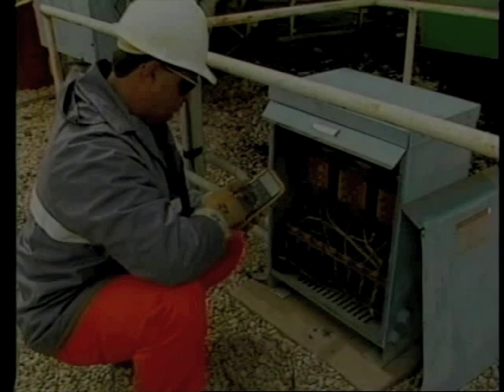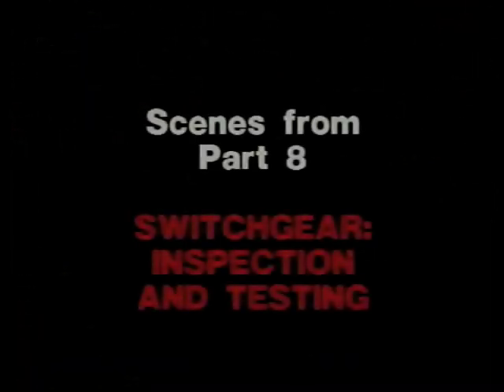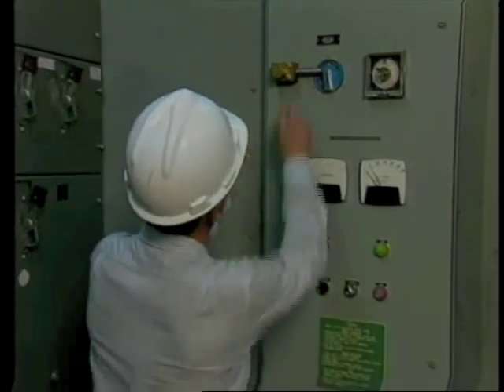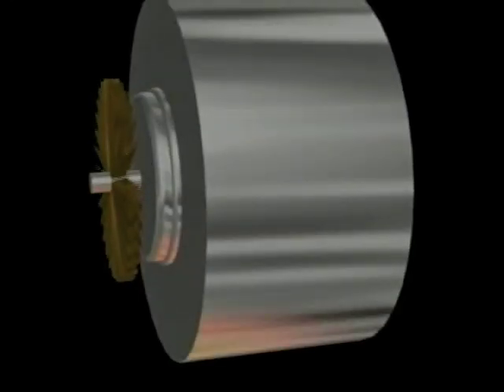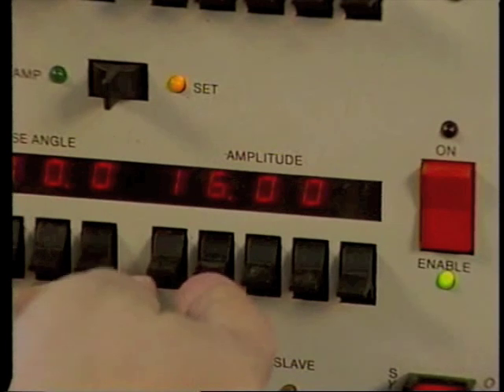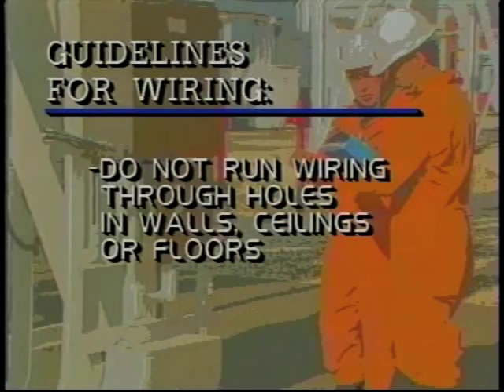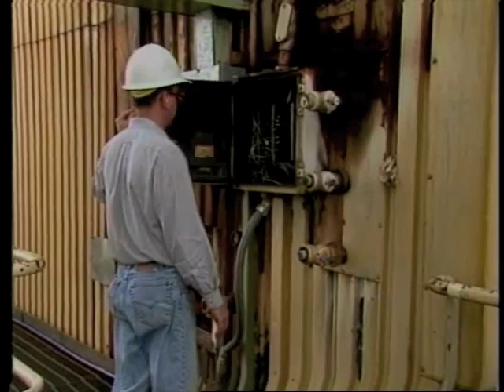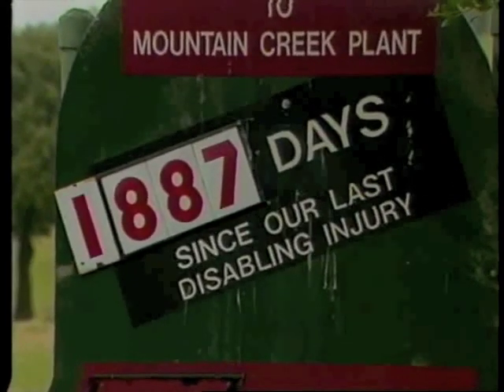Electrical maintainence and Inspection | Part 2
- Electrical accidents, equipment failure, and downtime are often the result of inadequate maintenance or inspection practices. Implementing a good maintenance routine is imperative to maintain profits and minimize costs and outages. This series will teach you how to reduce machinery failures and unscheduled outages so you can improve equipment reliability and increase run time.
Distributed by Gulf Publishing Company